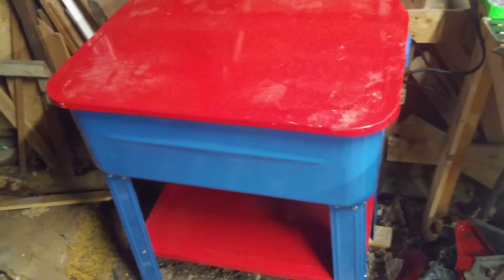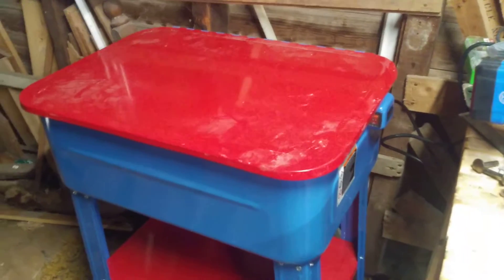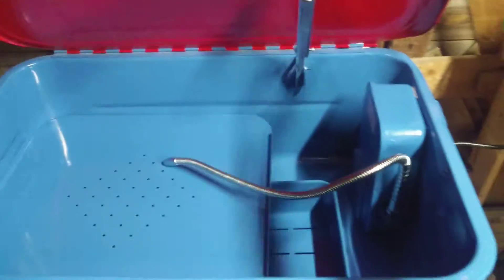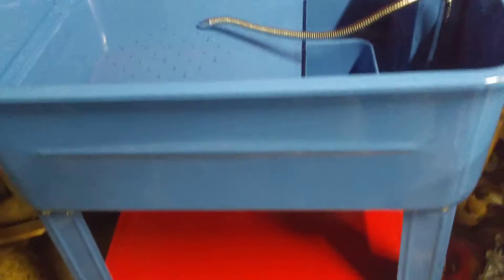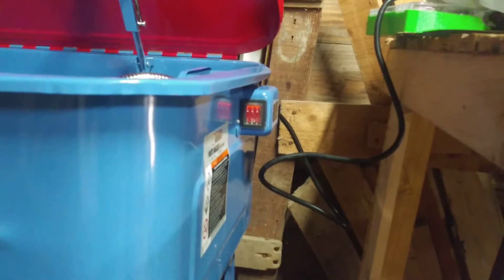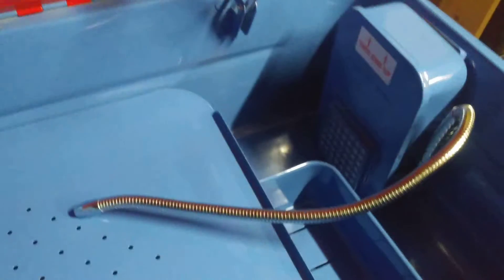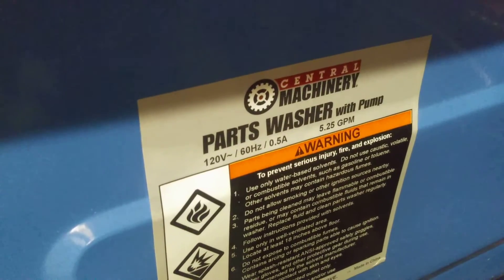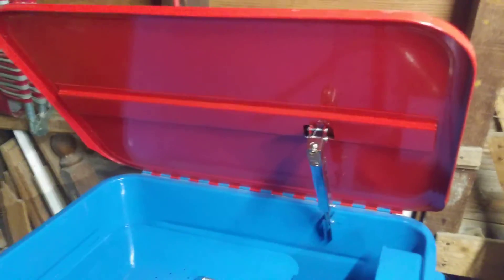A new used parts washer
Found this new parts washer at a pawn shop